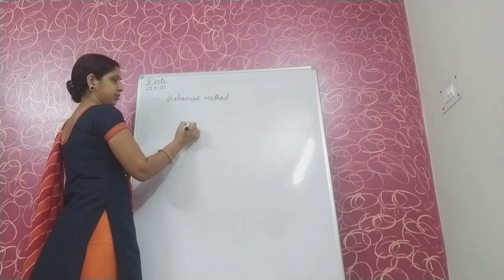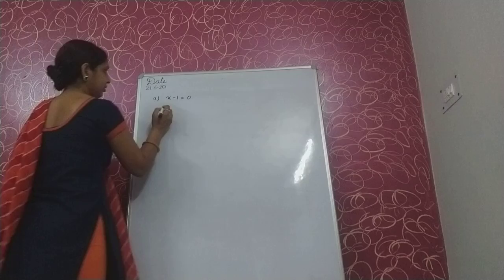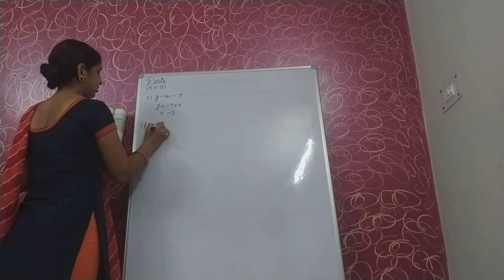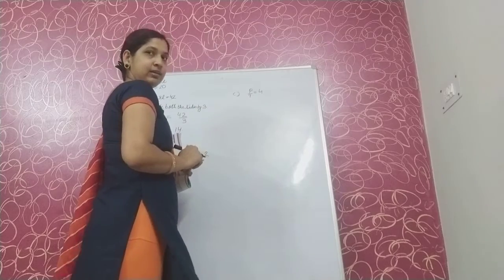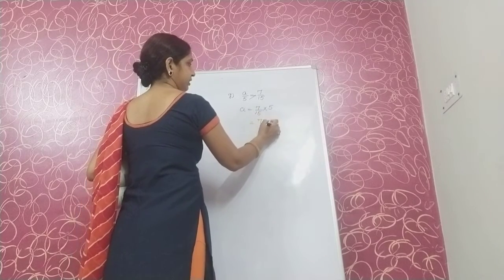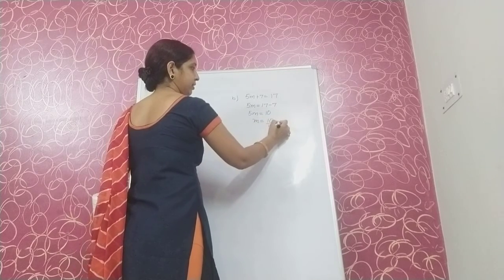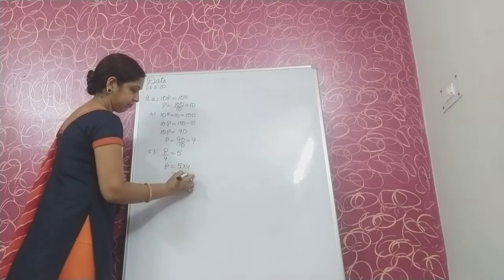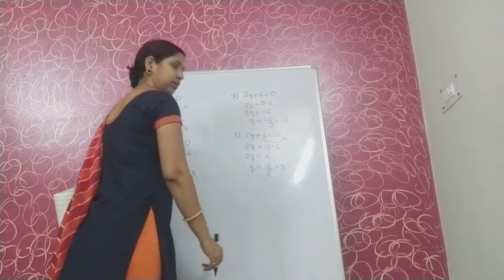Class-7 Simple equations (iii)